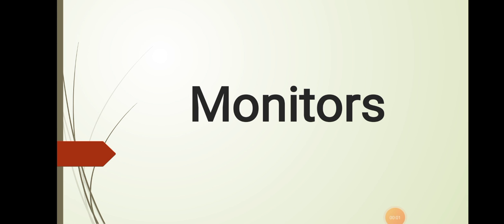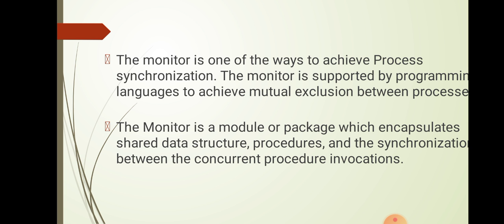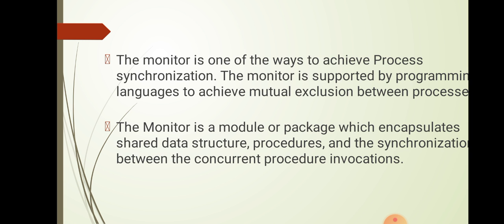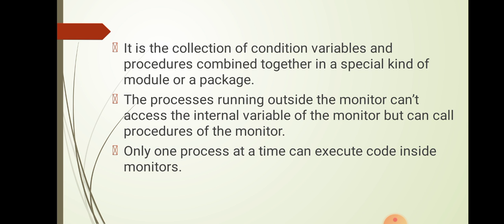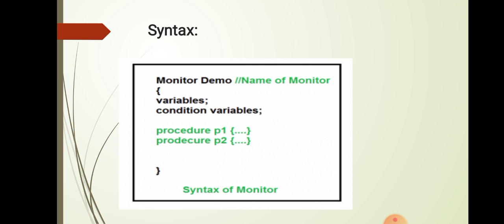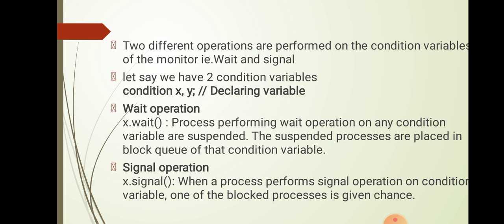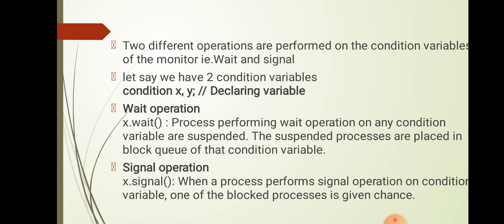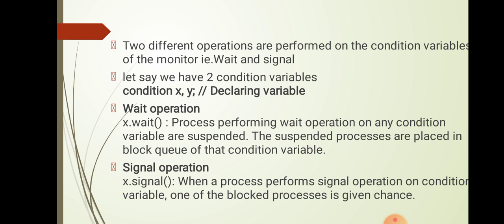Unit3_OS_Monitors.mp4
Syntax of it and how it works